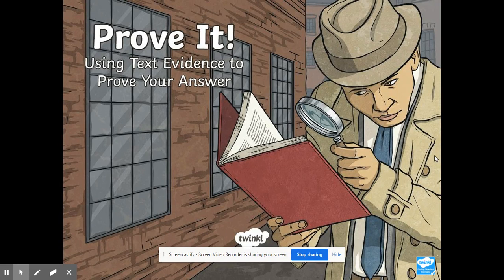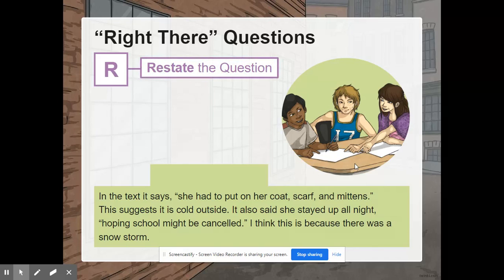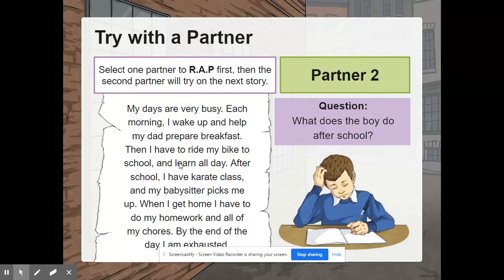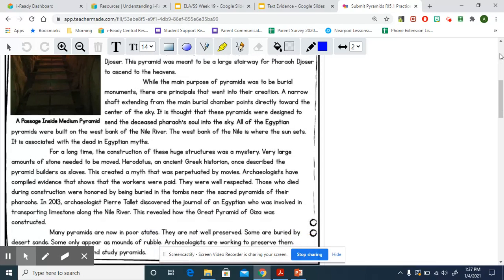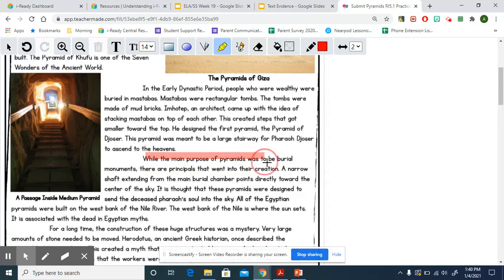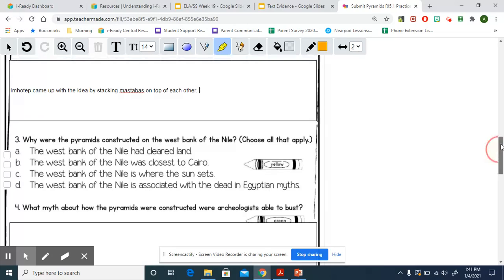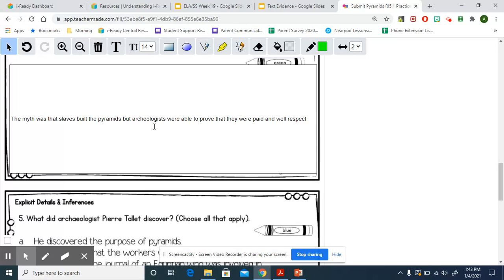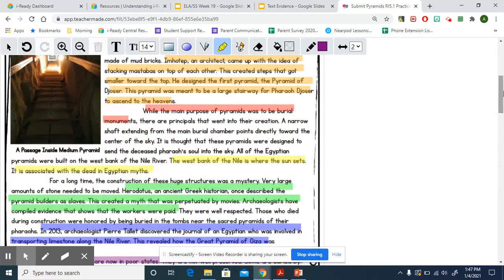Text Evidence Lesson